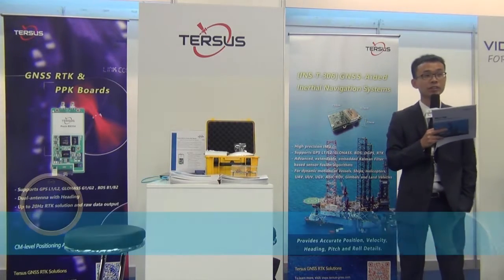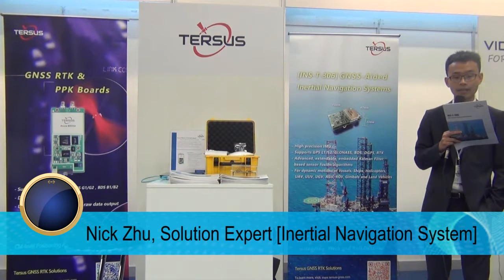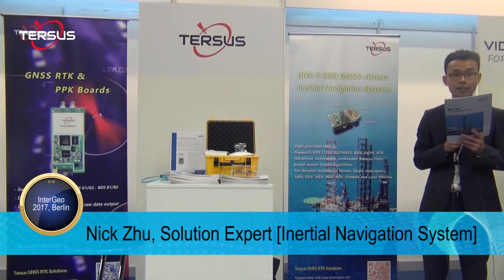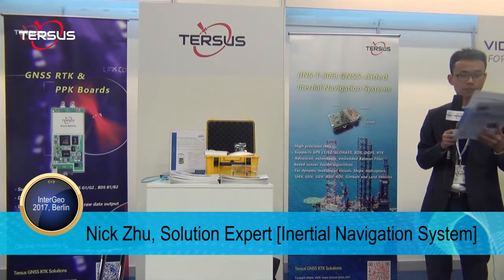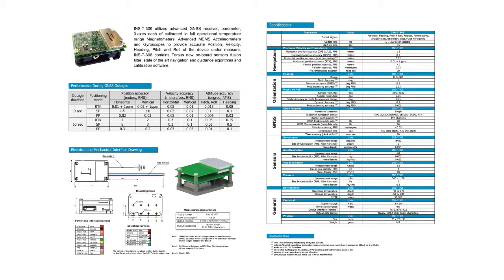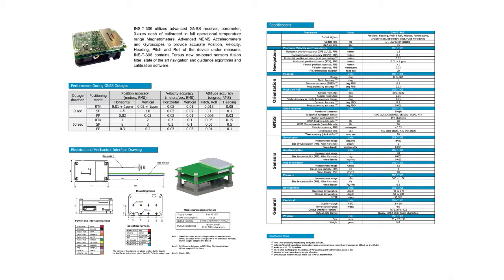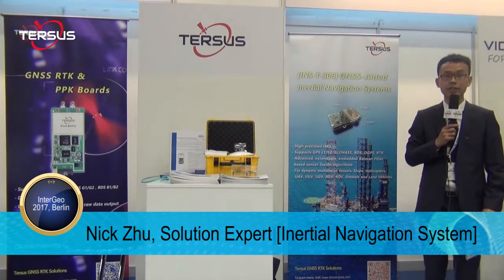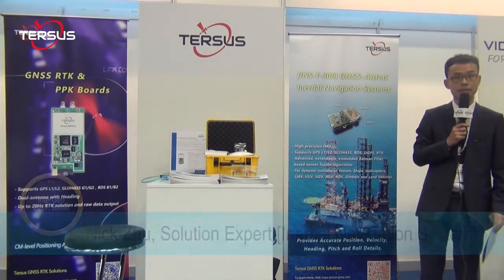GNSS-Aided Inertial Navigation System [INS-T-306]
Tersus GNSS-Aided Inertial Navigation System (INS-T-306) is OEM version of new generation, fully-integrated, combined L1/L2 GPS, GLONASS and BDS navigation and high-performance strapdown system, that determines position, velocity and absolute orientation (Heading, Pitch and Roll) for any device on which it is mounted. Horizontal and Vertical Position, Velocity and Orientation are determined with high accuracy for both motionless and dynamic applications.